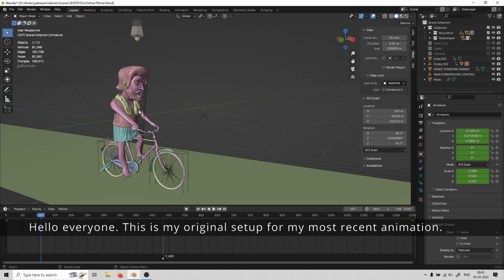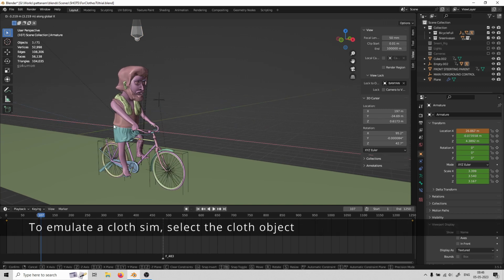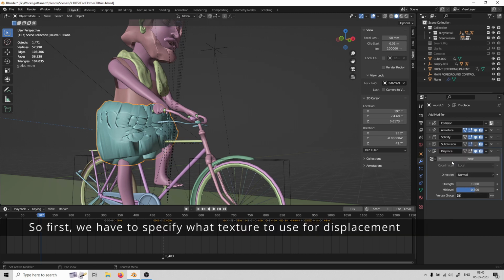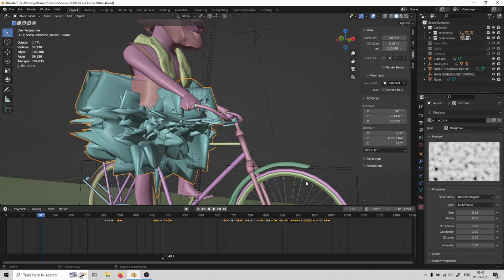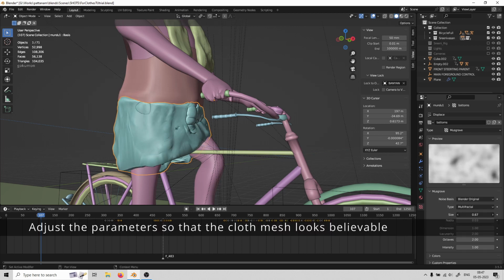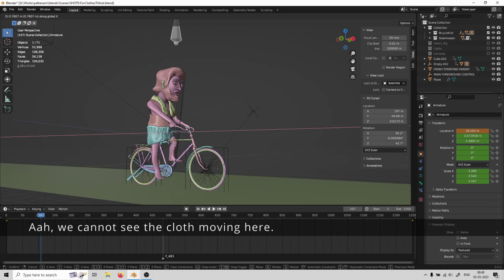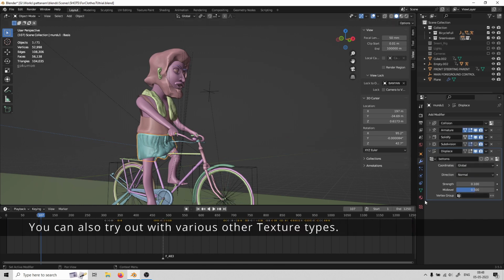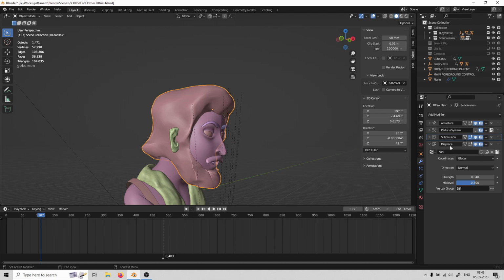Emulating Cloth Movement | No cloth sims | Blender Short Tutorial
A quick tutorial on how I animated the clothes for the characters for my recent animation.  This is useful for those who have weak PCs and cannot render or simulate actual cloth sims (like my laptop).
Have fun. Keep creating!
This will certainly inspire me to create more content.